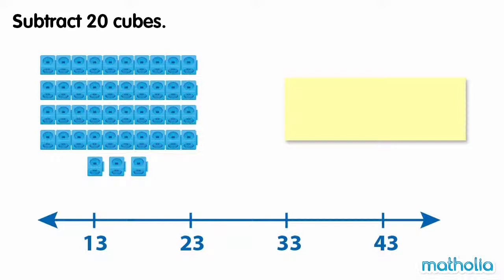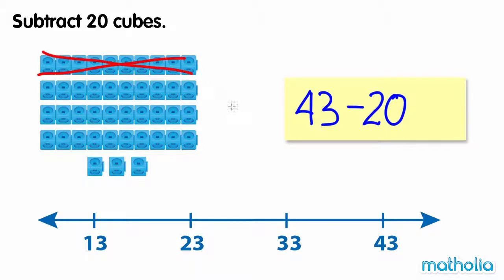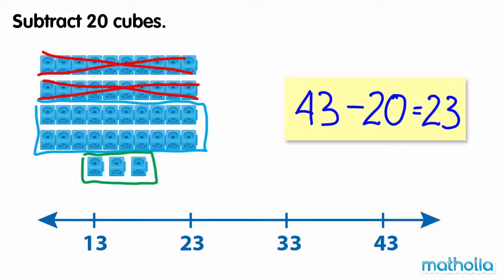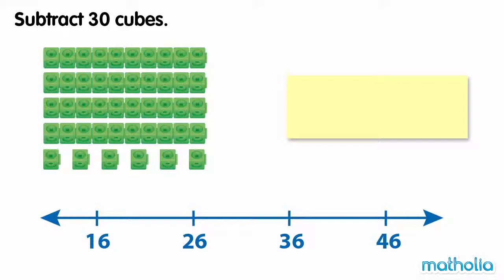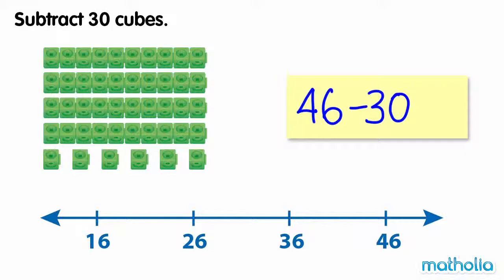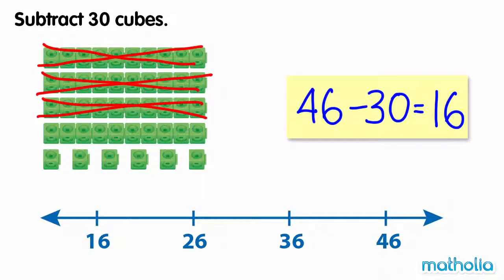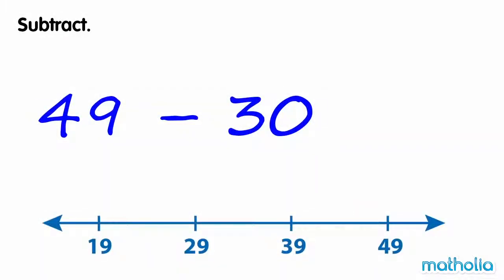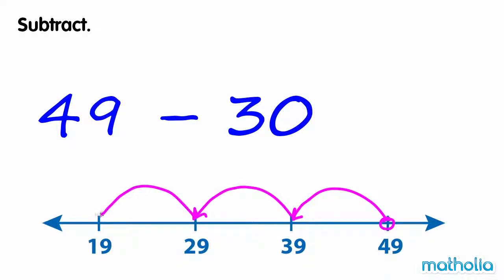Subtraction Within 50 - Subtracting Tens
Matholia educational maths video on subtraction within 50 - subtracting tens

Learning Targets:
Students will be able to subtract two-digit numbers within 50.